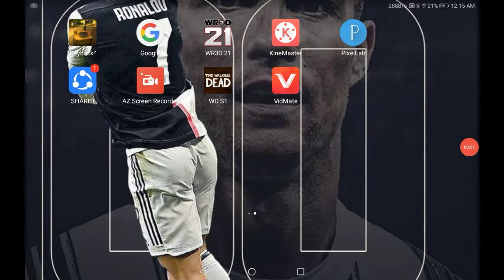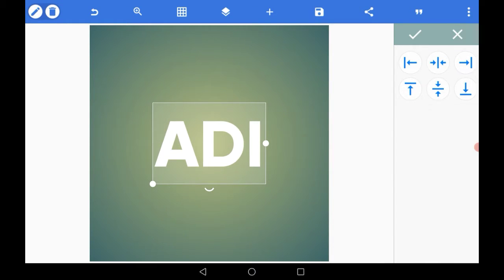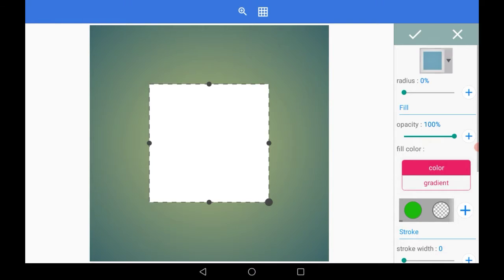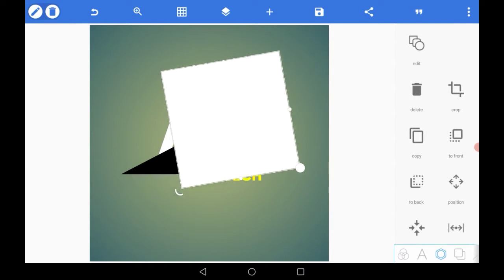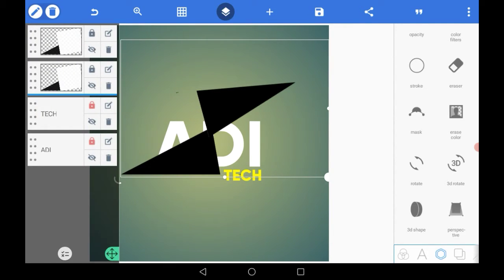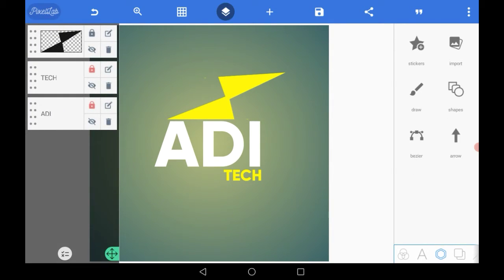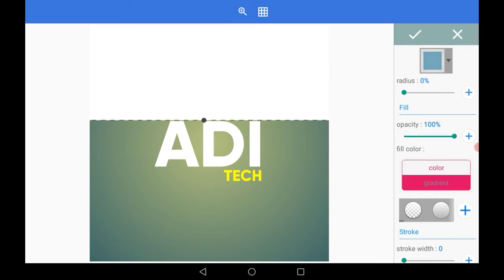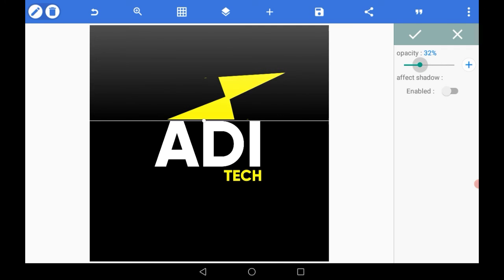Tech Channel Logo Design || how to make Tech Channel Logo || Pixellab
About this video : Friends, in today's video I will teach you how to easily create a logo for your Tech YouTube channel on your Android mobile with the help of Pixellab application.